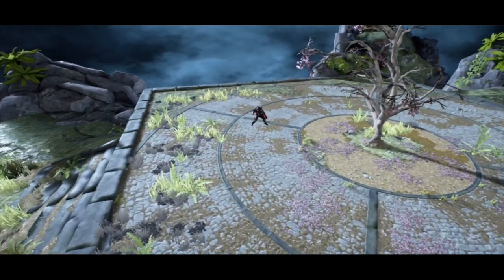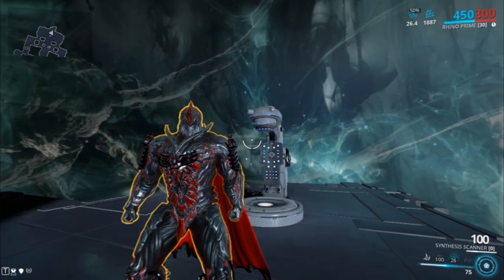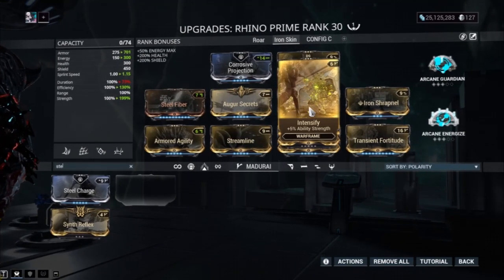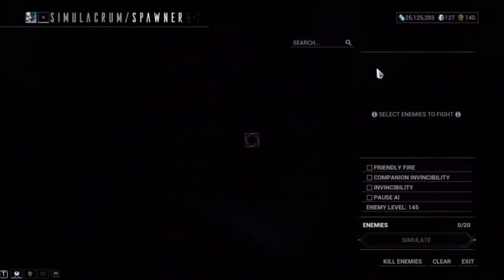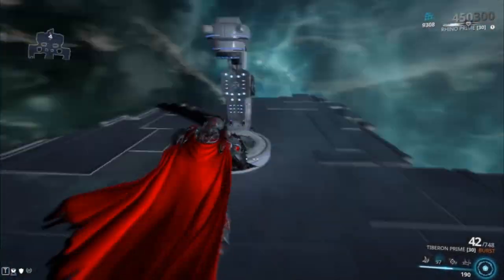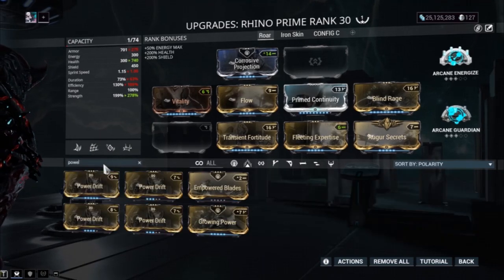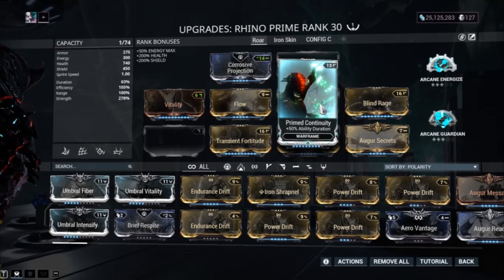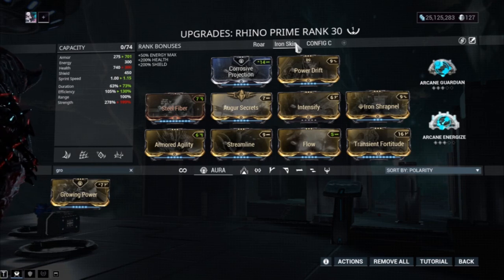Warframe:0 Forma Rhino Prime Budget Build 2020 edition.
Heyyyyyy!!!Beautiful people of the internet how are you guys doing today? Hopefully great!In today's video we are taking a quick look at Rhino and his abillities.Now Rhino is probably one of the best solo frames in the game.He offers some pretty good support,defensive and crowd control in the game!